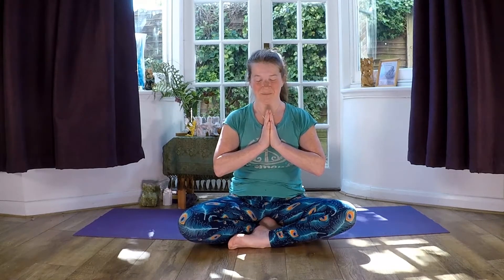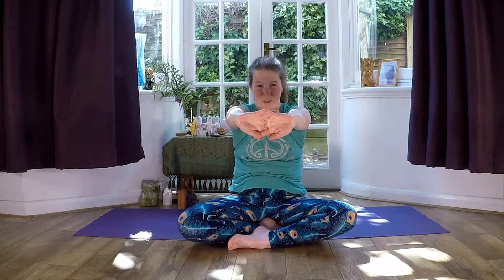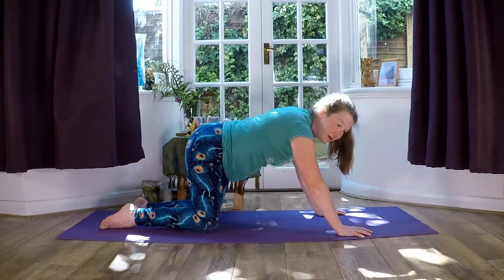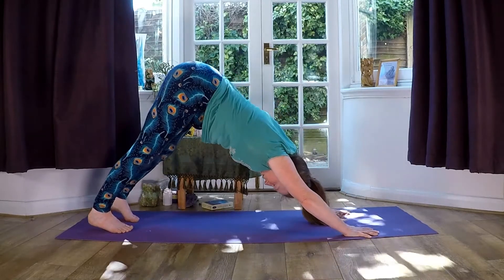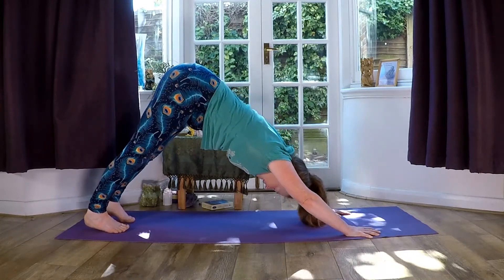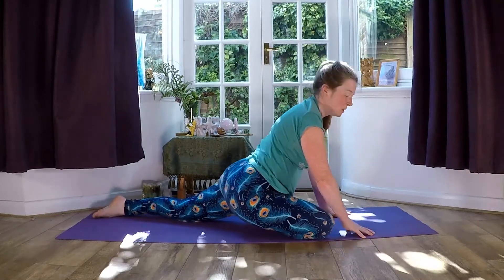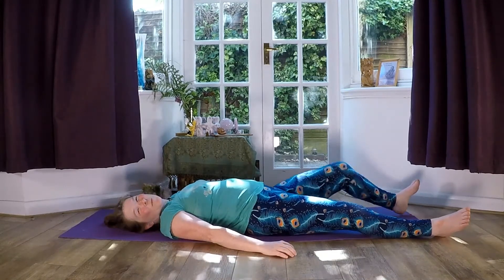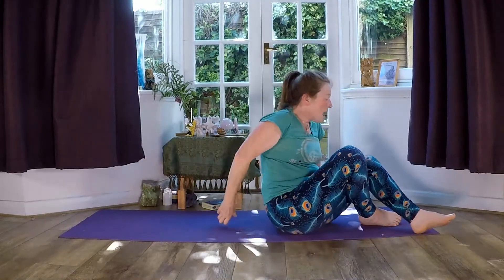Quick Yoga Tune Up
A short floor based practice to stretch out and take a moment!